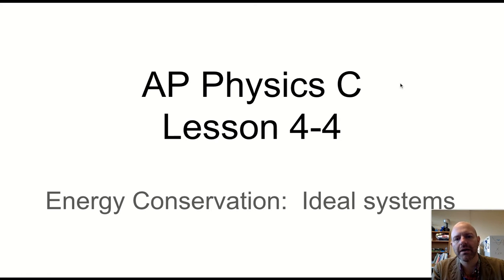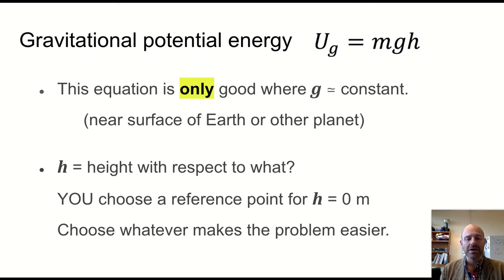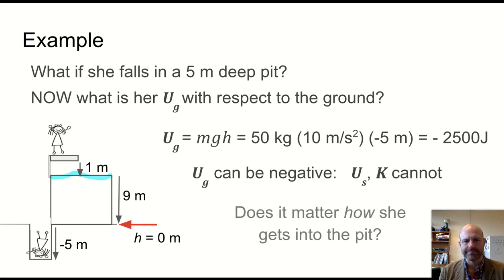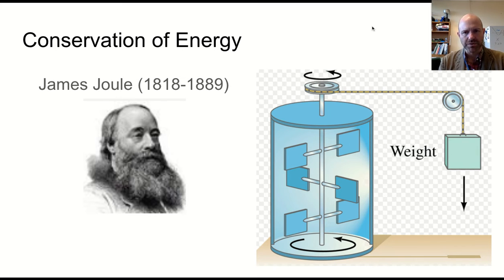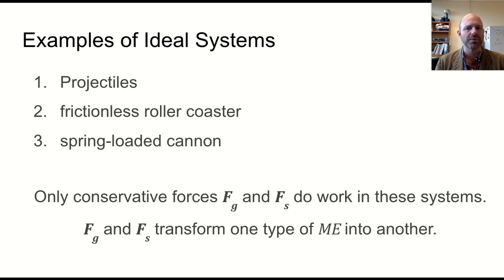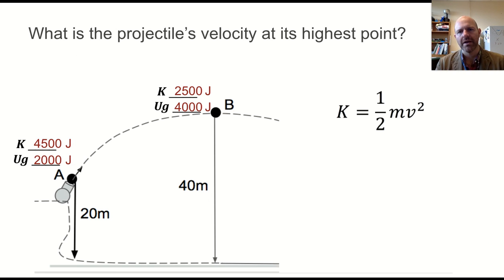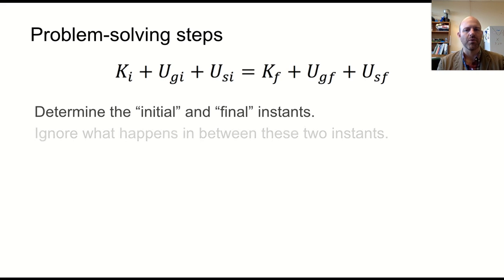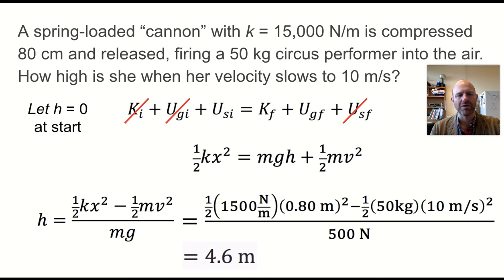APC Lesson 4-4 Conservation of Energy (Ideal Systems)